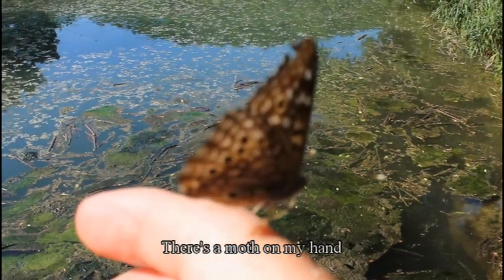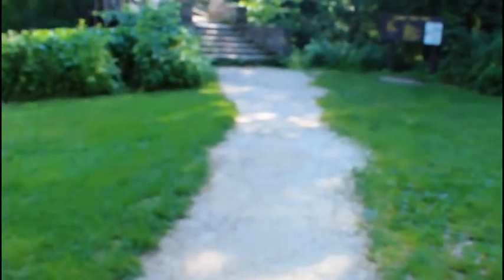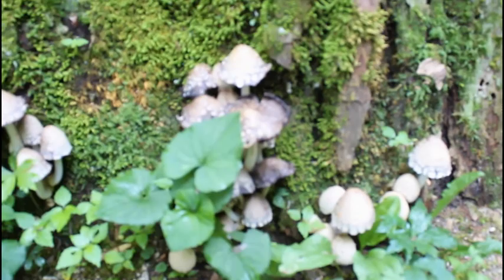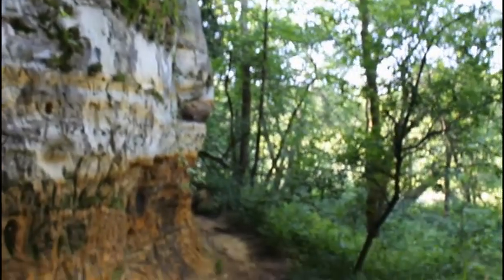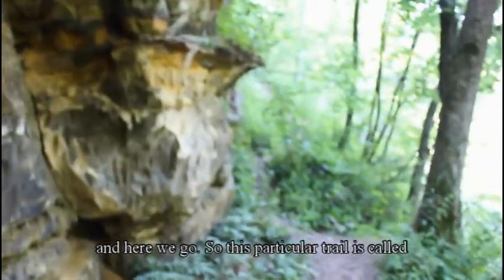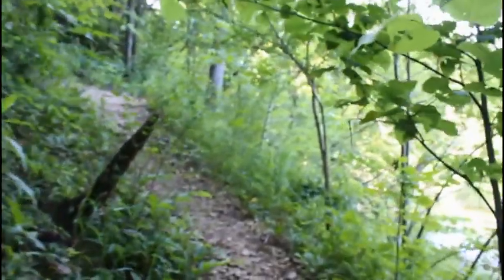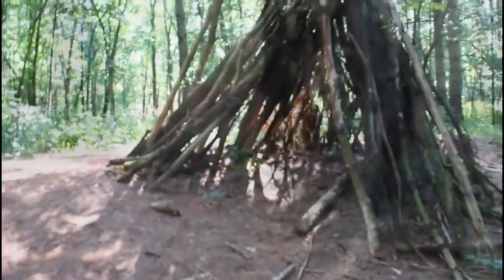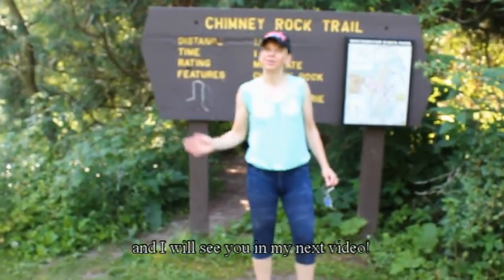Whitewater State Park (Chimney Rock) (S. 1 Ep. 6)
Hello everyone and welcome back to another video! Today we are going to go on an adventure at Whitewater State Park.  I really enjoyed taking you all along on this journey.